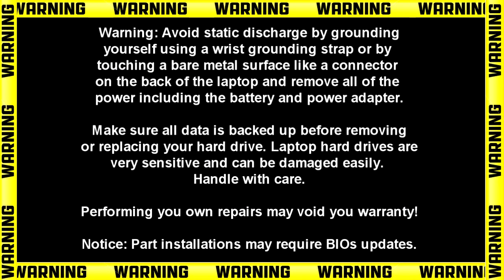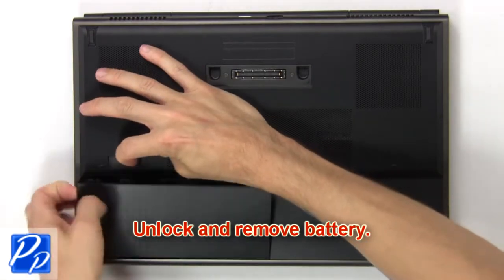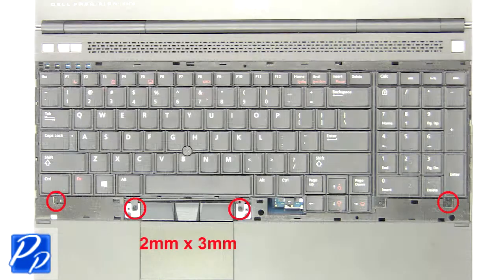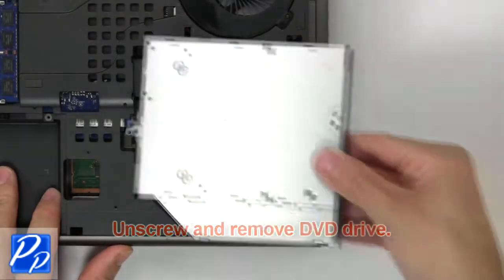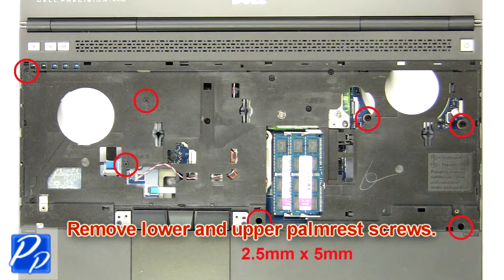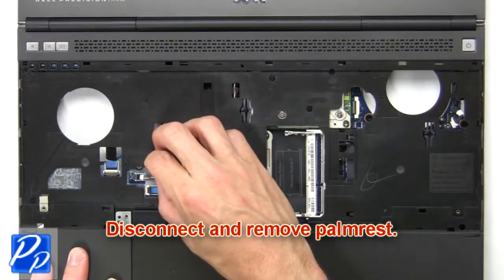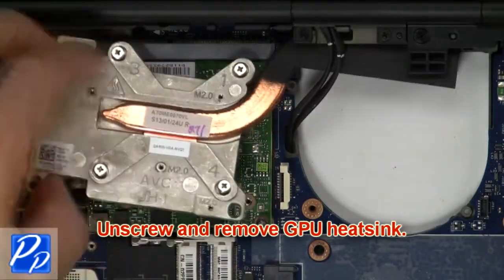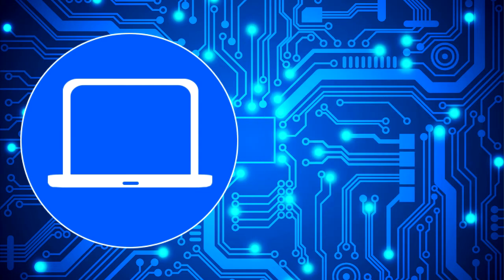Dell Precision M4700 (P21F001) GPU How-To Video Tutorial